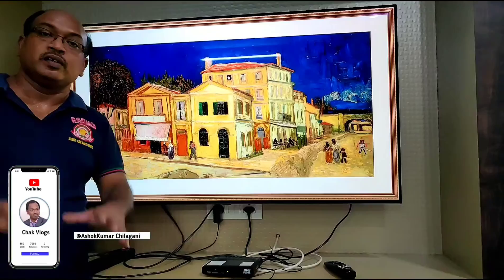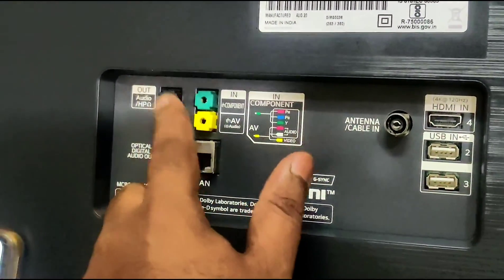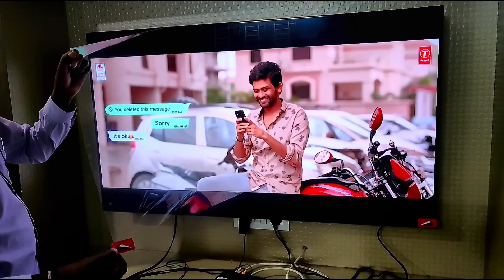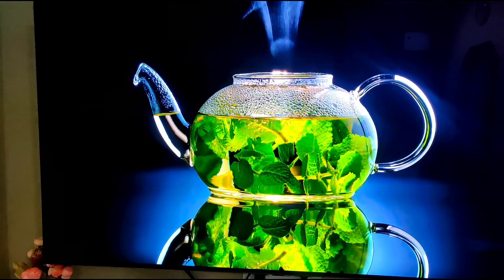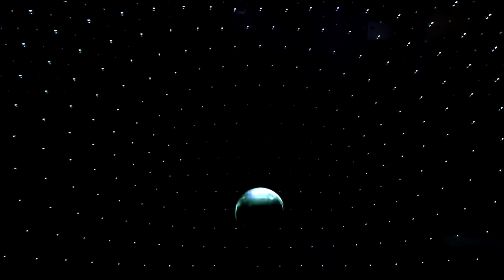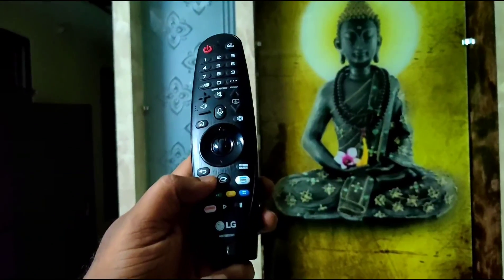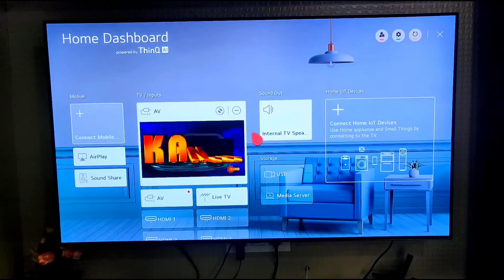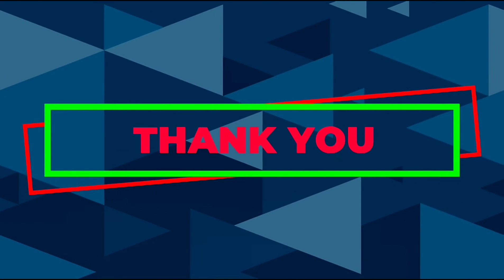2020 LG CX OLED 4K HDR SMART TV UNBOXING and OVERVIEW+DEMO(4KHDR)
2020LG CX 55 inch OLED TV UNBOXINGLG OLED TV UNBOXING and OVERVIEWLG OLED TV UNBOXING and REVIEW in Telugulg oled